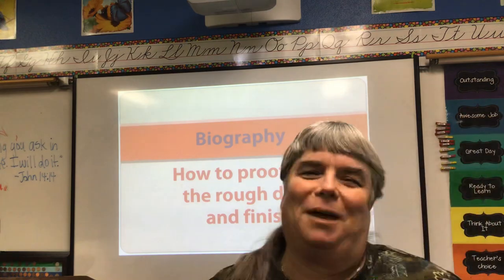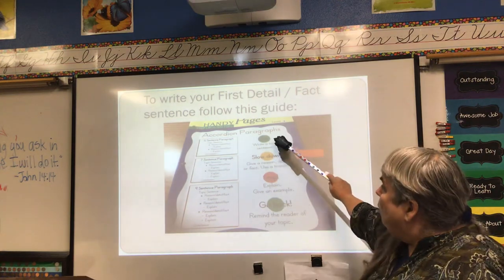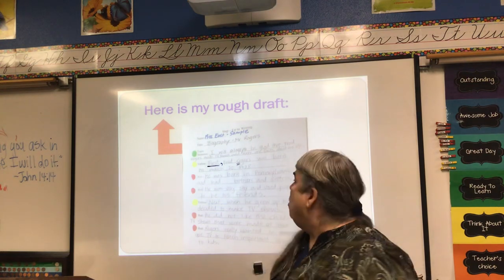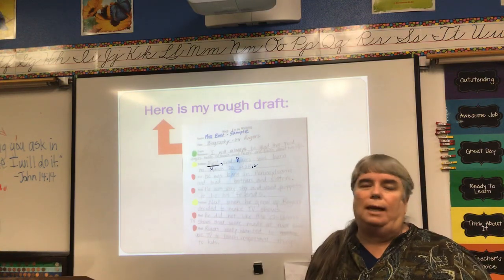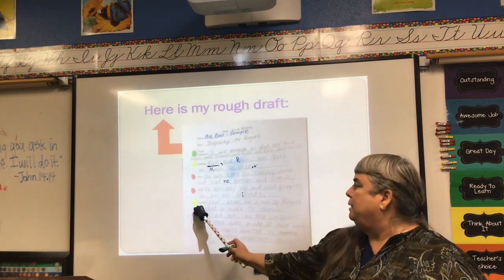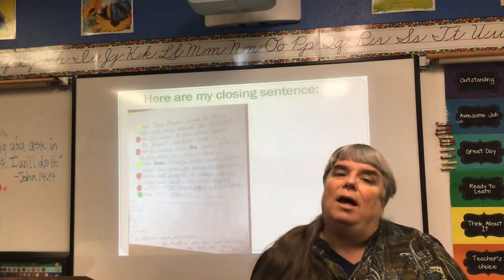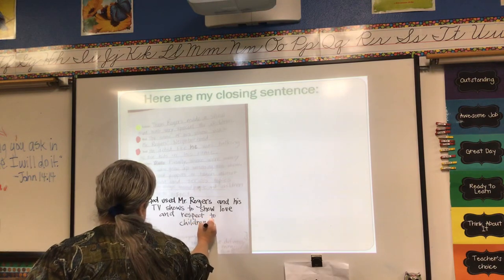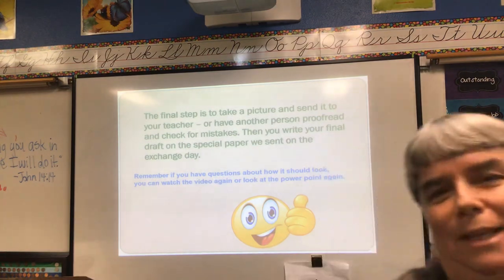Biography / How to Finish April 9 2020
This goes over how to use Step up to Writing pattern to finish